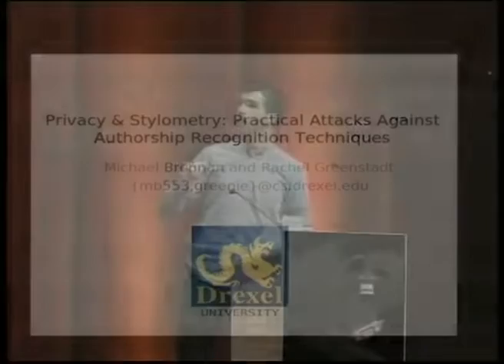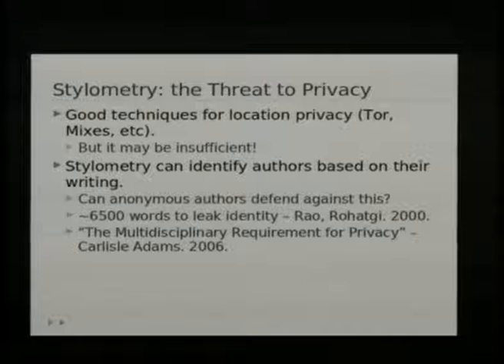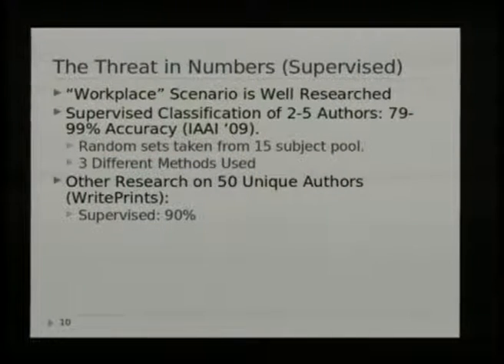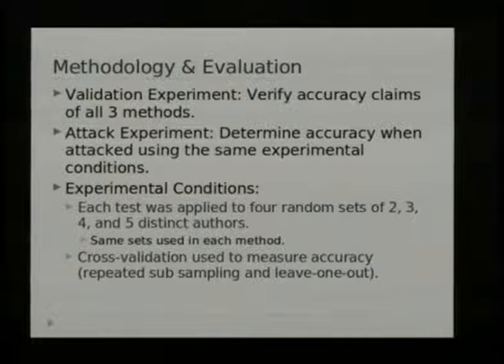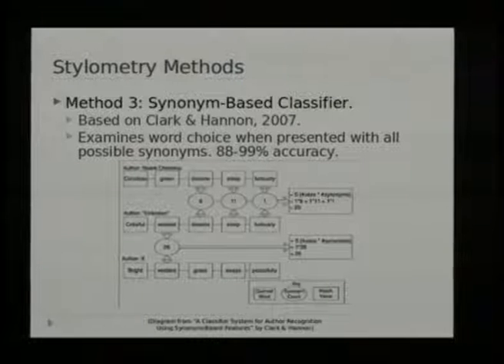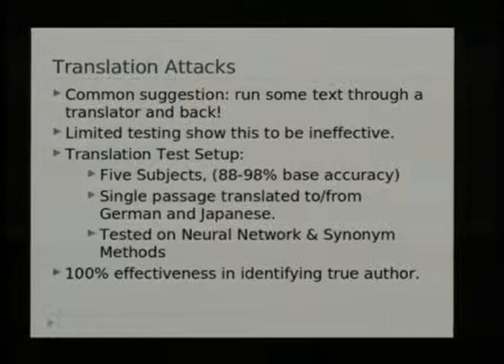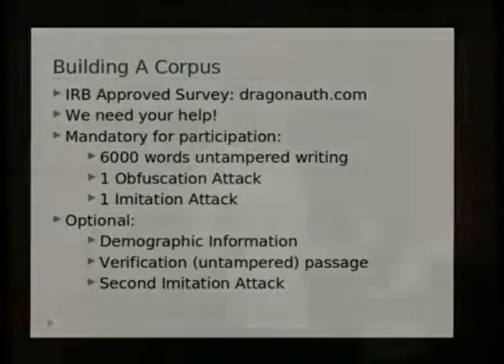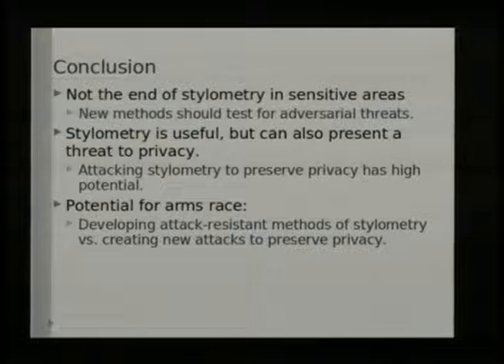26C3 2009 deu privacy amp stylometry